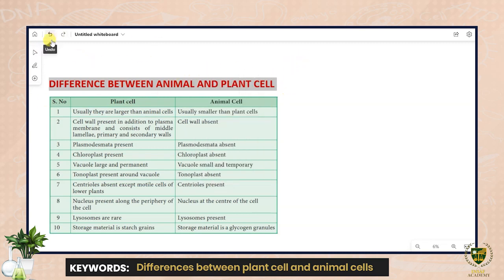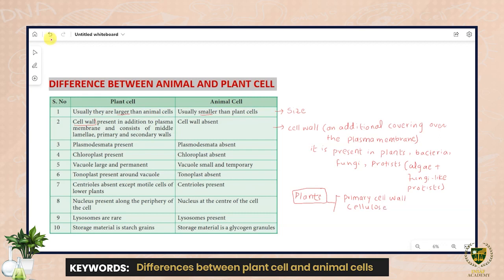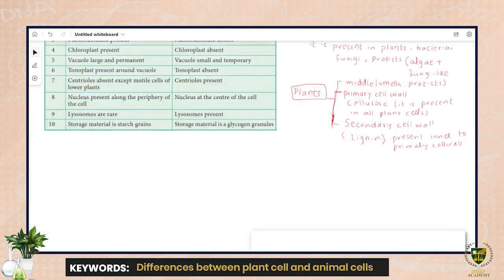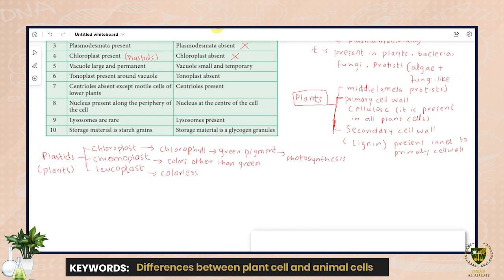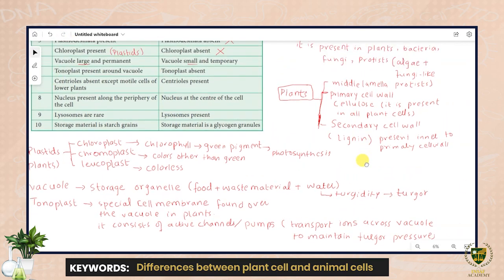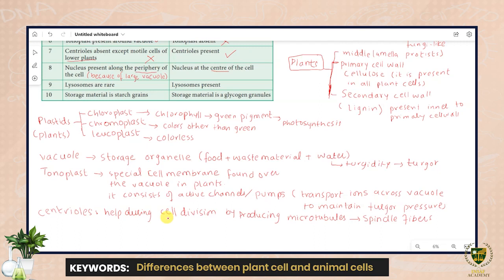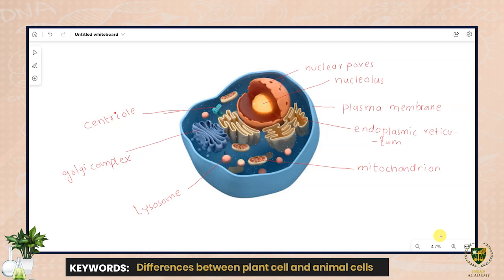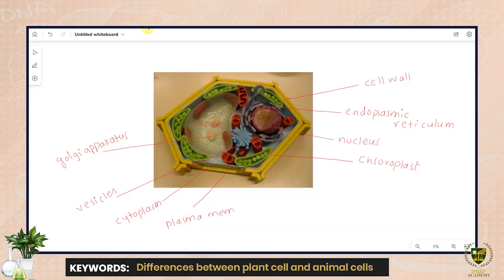Differences between Animal and Plant Cell | Grade 11 Biology | CHP 04 | LECTURE 4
Dear Students/viewers.
Welcome to Biology grade 11
Lecture:  Differences between Animal and Plant Cell.

Biology is the study of living things. It encompasses the cellular basis of living things, the energy metabolism that underlies the activities of life, and the genetic basis for inheritance in organisms. Biology also includes the study of evolutionary relationships among organisms and the diversity of life on Earth. It considers the biology of microorganisms, plants, and animals, for example, and it brings together the structural and functional relationships that underlie their day-to-day activities. Biology draws on the sciences of chemistry and physics for its foundations and applies the laws of these disciplines to living things.